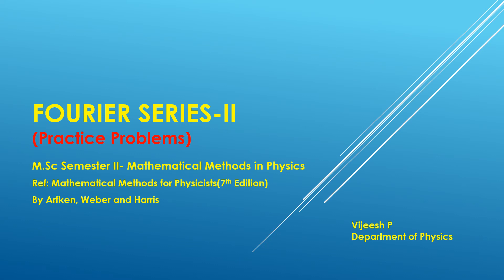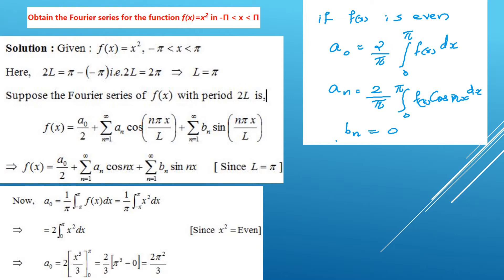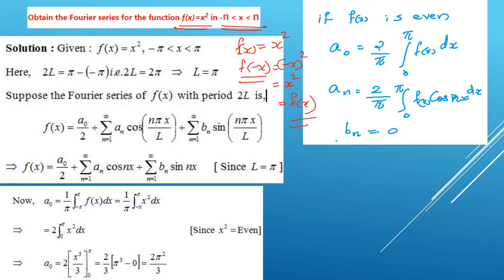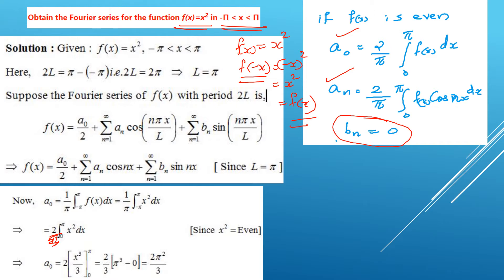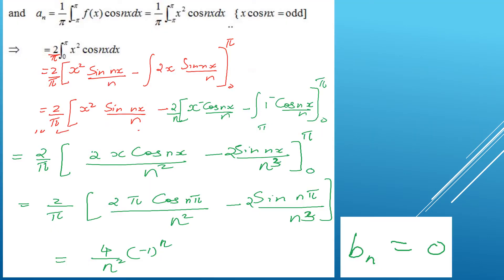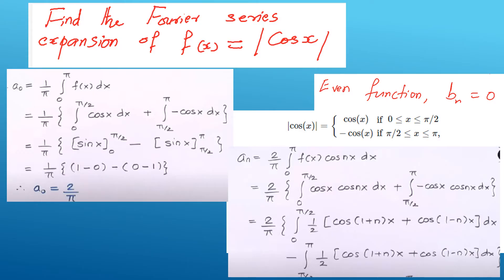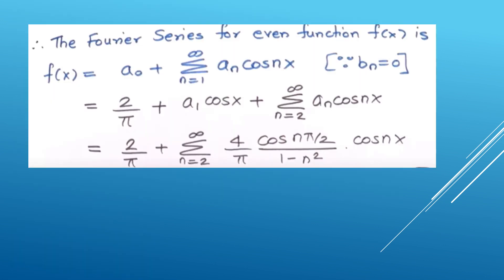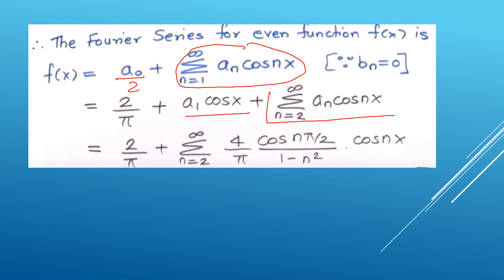FOURIER SERIES II